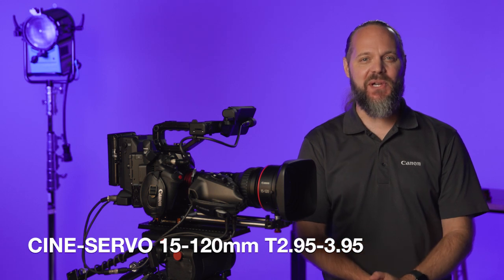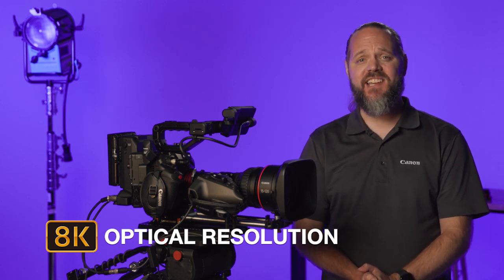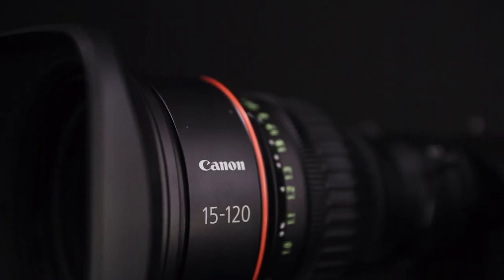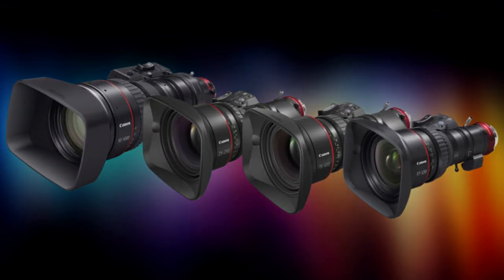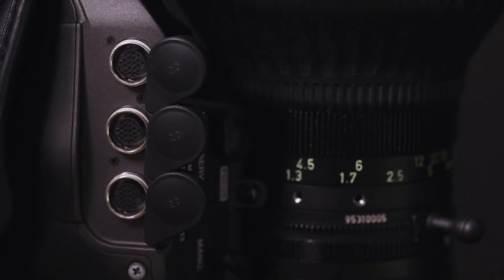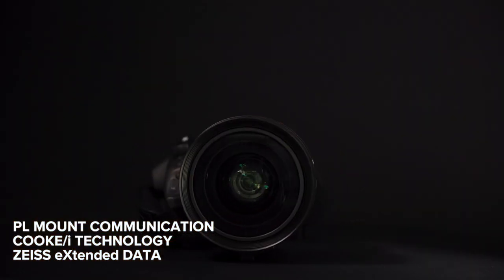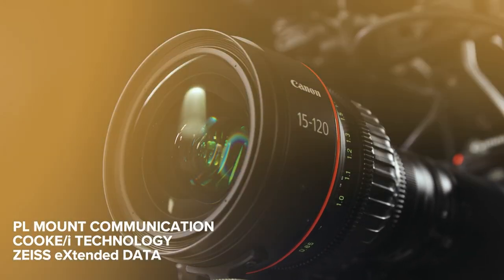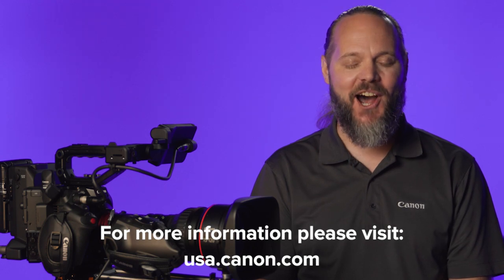Introducing the Canon CINE-SERVO 15-120mm T2.95-3.95 Lens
The CINE-SERVO 15-120mm T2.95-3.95 is ideal for broadcast and cinema applications where high image quality and performance across the entire zoom range are demanded. This lens offers breathtaking wide-angle images for Super35mm and Full Frame cameras with outstanding optical performance for HDR, 4K and 8K productions. Join Sr. Technical Specialist Ryan Snyder to learn more about the latest in Canon's optical design.